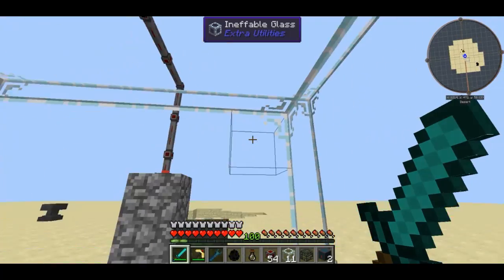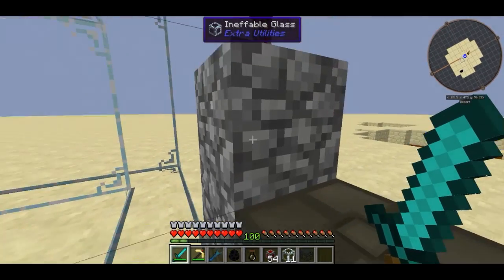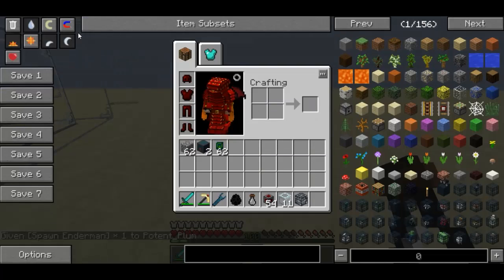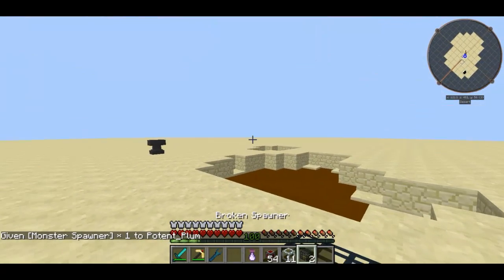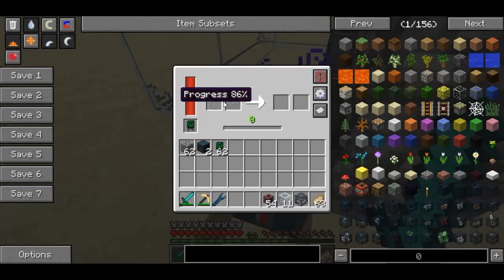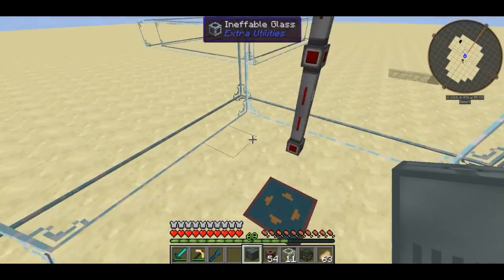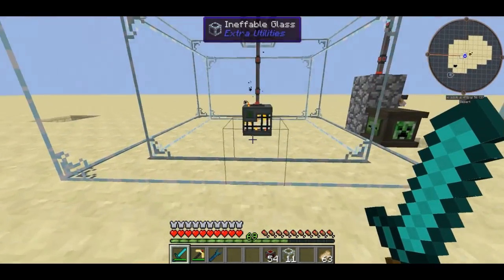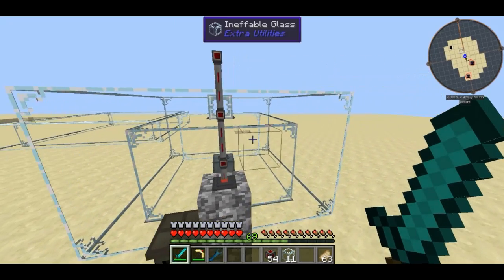ftb tutorials: powered spawner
In this video I teach you how to use the powered spawner in ftb from the ender io mod found in the 1.7.10 direwolf20 feed the beast pack.